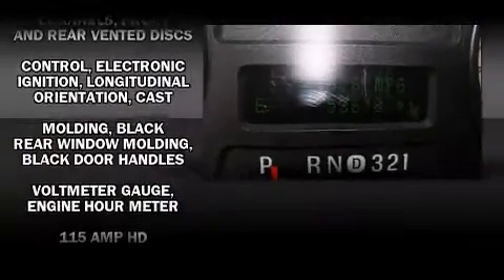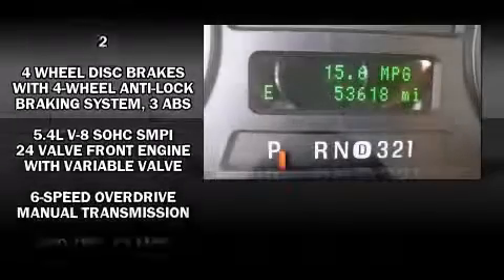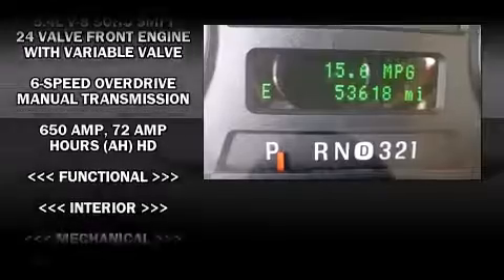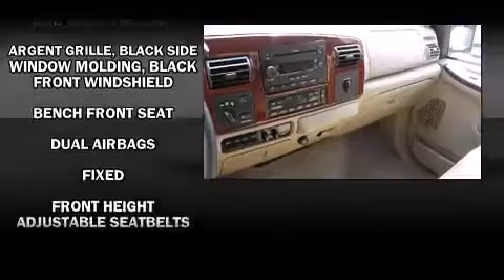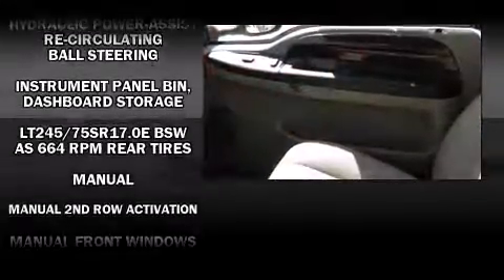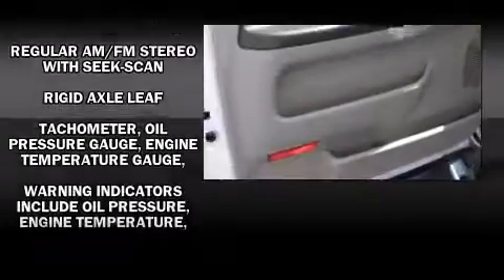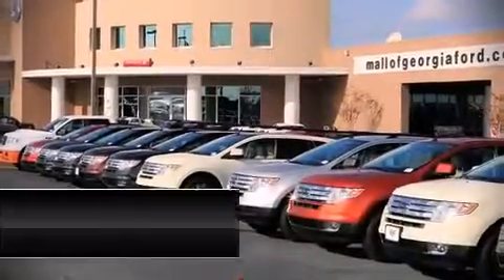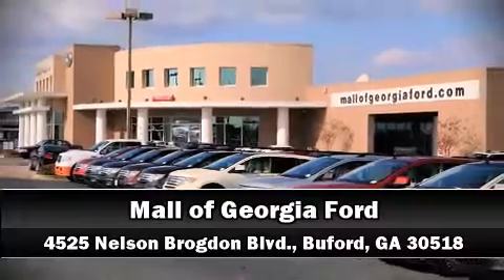2006 Ford F-250 Supercrew Lariat FX4 PU in Buford, GA 30518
4525 Nelson Brogdon Blvd.

Come test drive this 2006 Ford F-250. It features an automatic transmission, 4-wheel drive, and a powerful 8 cylinder engine. All of the premium features expected of a Ford are offered, including: front and rear reading lights, a tachometer, variably intermittent wipers, a rear step bumper, and more. A Carfax history report provides you peace of mind by detailing information related to past owners and service records. We pride ourselves in consistently exceeding our customer's expectations. Please don't hesitate to give us a call.